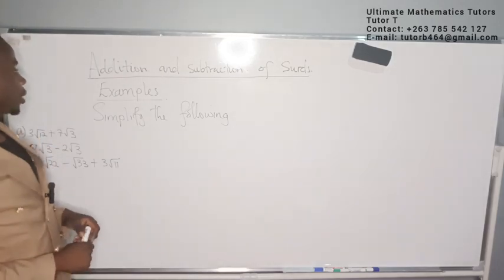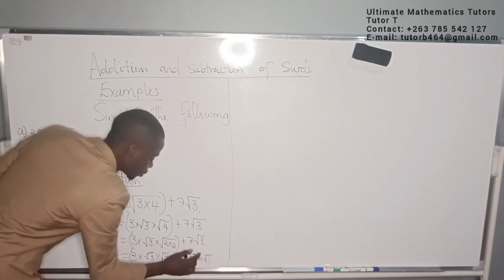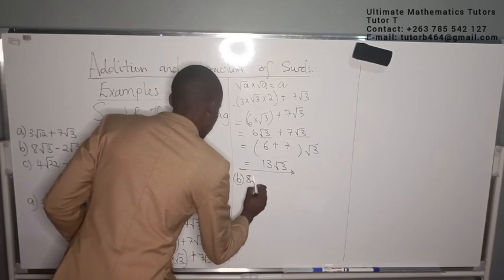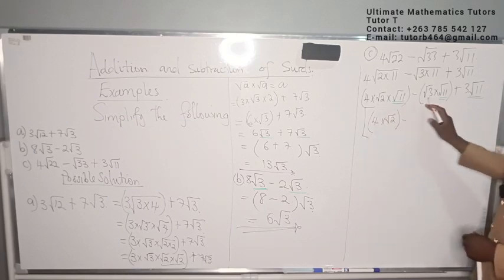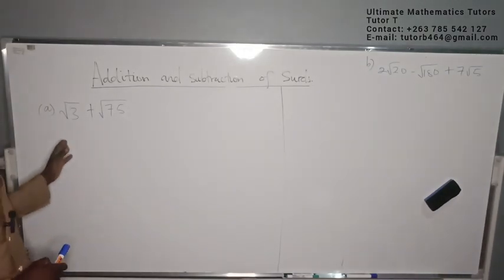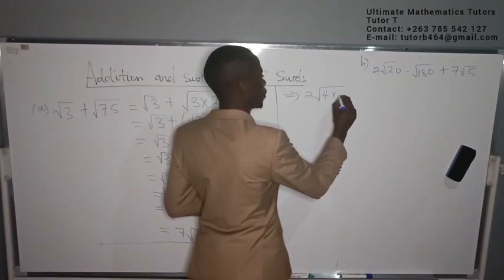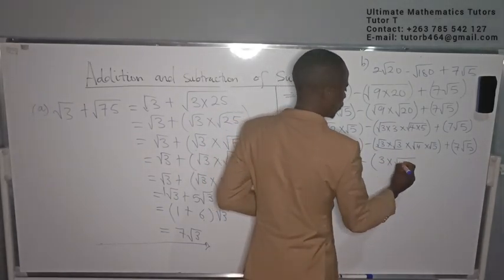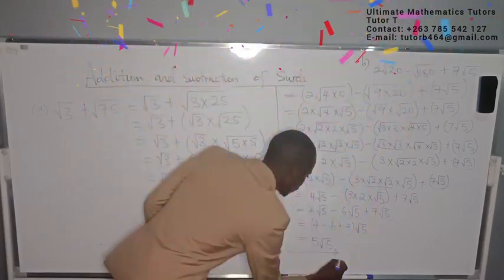Mastering Surds Made Easy: Learn to Add and Subtract with Confidence with Tutor T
Hello!

I'm Tutor T from Ultimate Mathematics Tutors. We offer expert Mathematics tutorials to help you succeed. Get in touch with me directly:

Let's unlock your mathematical potential together!